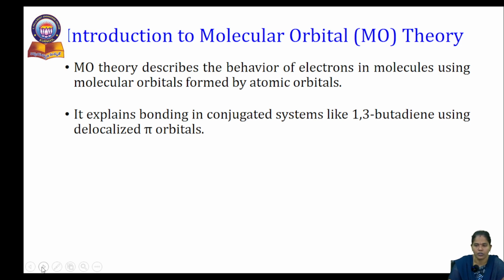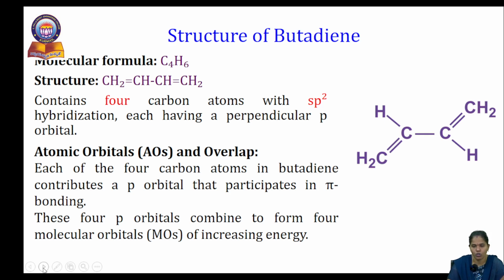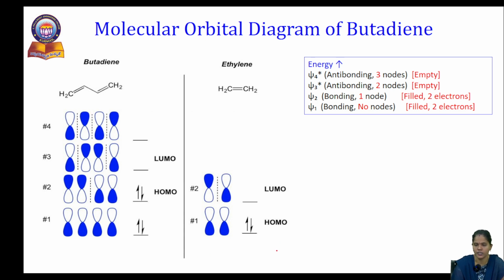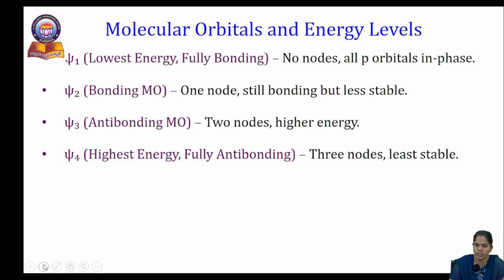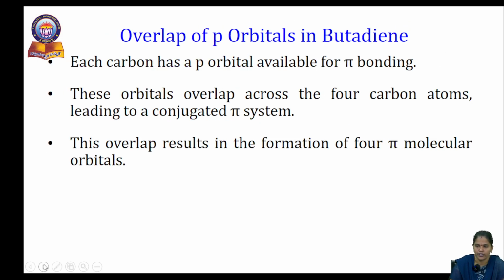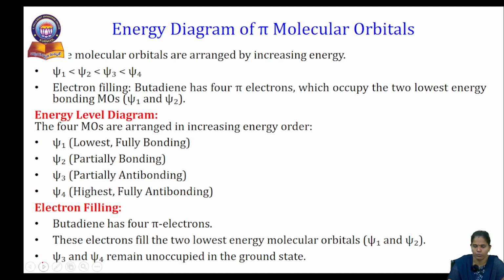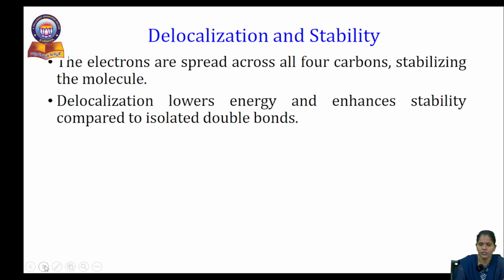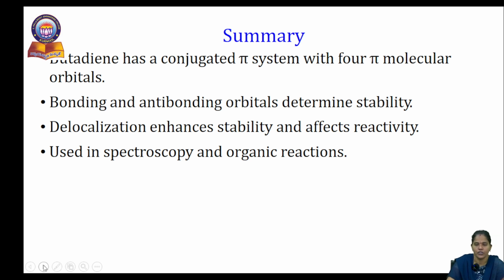π Molecular Orbital Theory of Butadiene